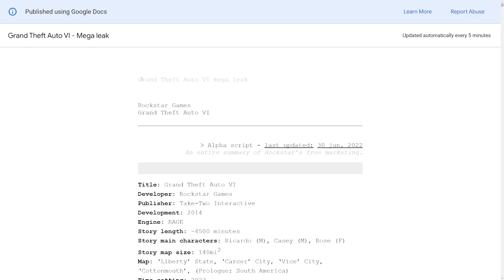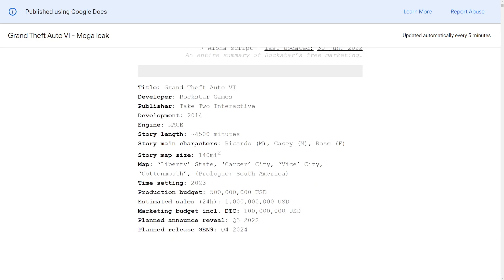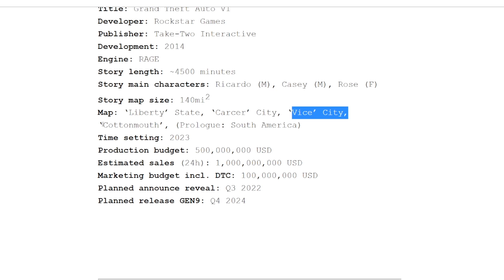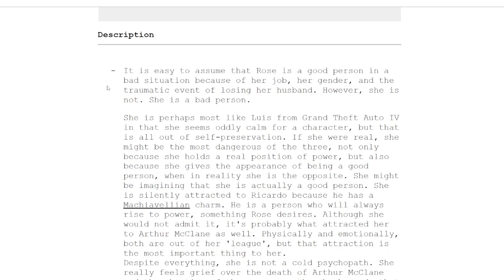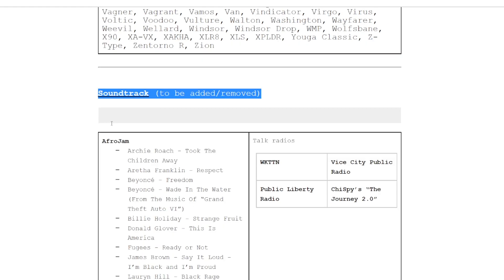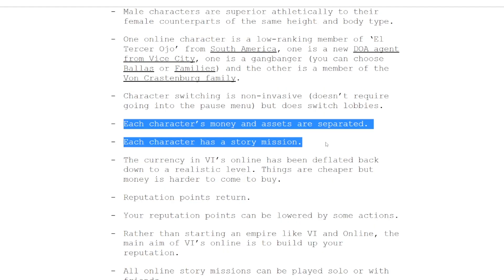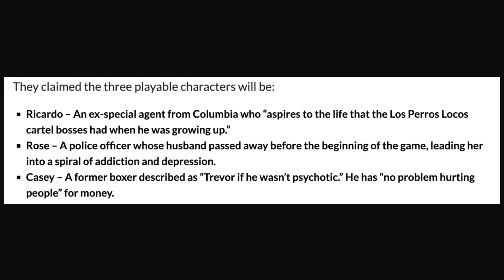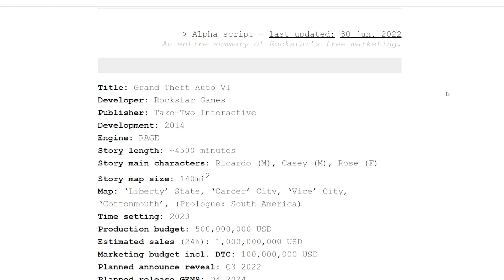HUGE GTA 6 LEAK Reveals 121 Pages of NEW Details But Is It Real?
Full Google Doc can be found in this article

Thumbnail Pic by:
GTAForums User rm93 for the GTA 6 Americas Logo